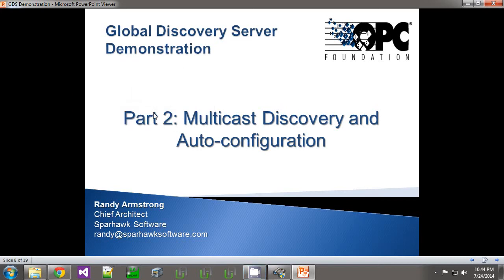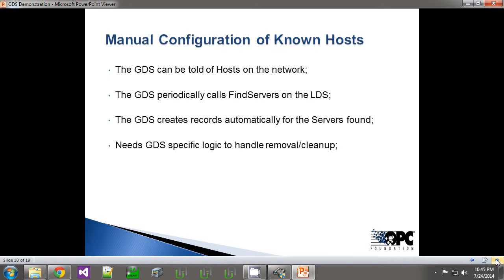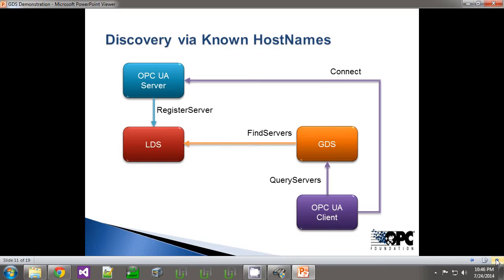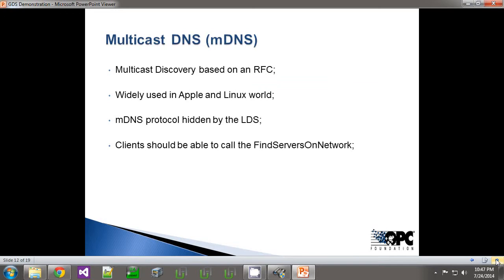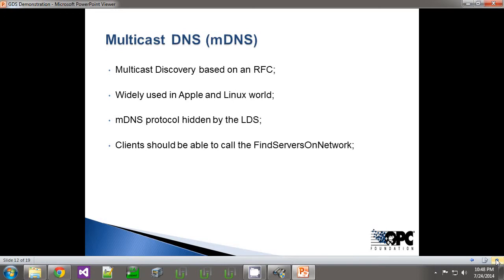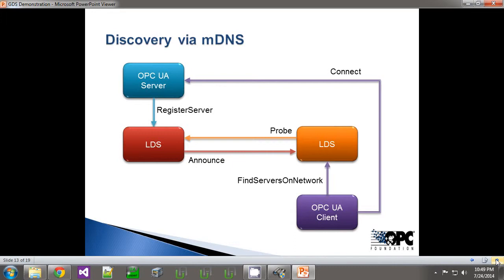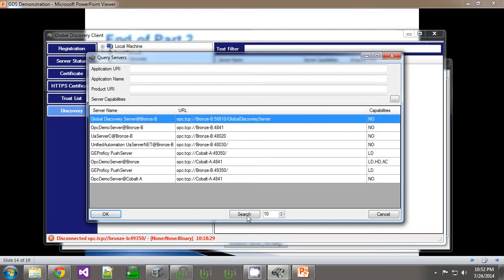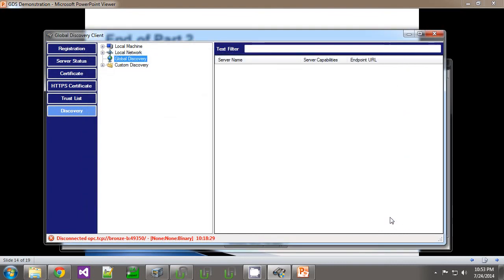OPC UA GDS Demonstration Part 2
Introduces the OPC UA Global Discovery Server (GDS) and demonstrates Multicast Discovery and Auto Configuration.